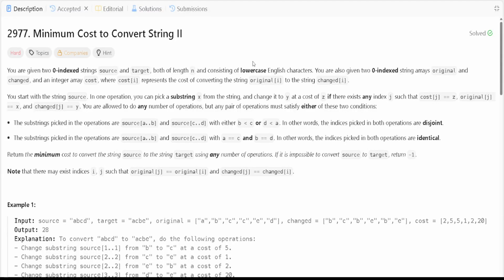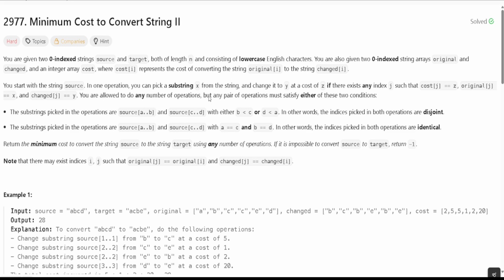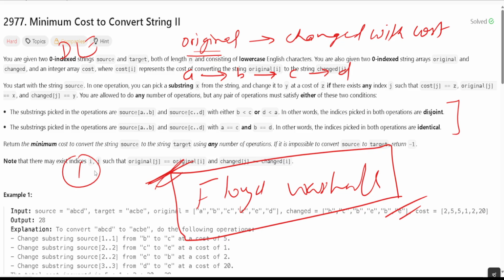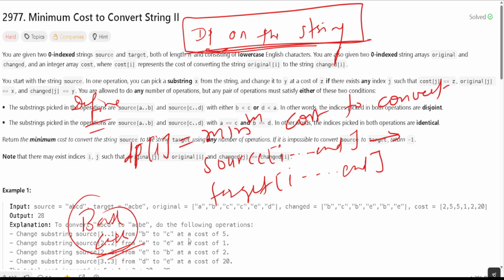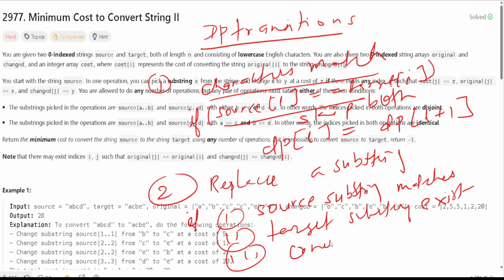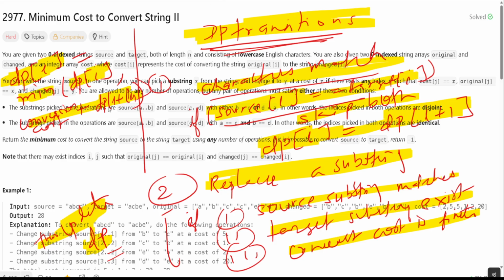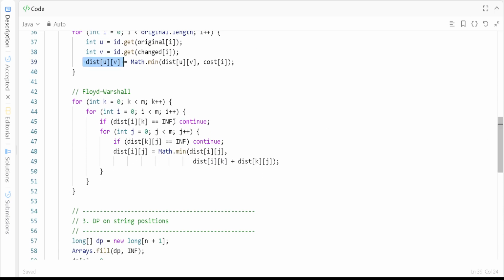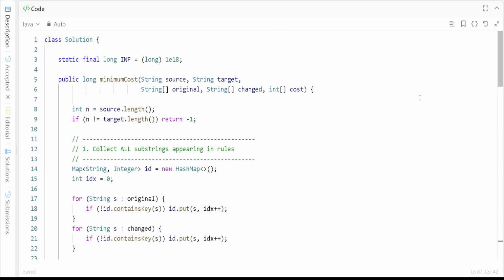LeetCode 2977 Explained | Minimum Cost to Convert String II (DP + Graph)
Struggling with LeetCode 2977? This beginner-friendly explanation breaks down Minimum Cost to Convert String II using dynamic programming and graph shortest paths. Perfect for interviews and FAANG prep.

1. Daily LeetCode Solutions & Video Explanations (YouTube + Website)
2. Structured Courses [Full Course Catalog
3. DSA + System Design Bootcamps for practical, real-world readiness
4.Connect & Enroll